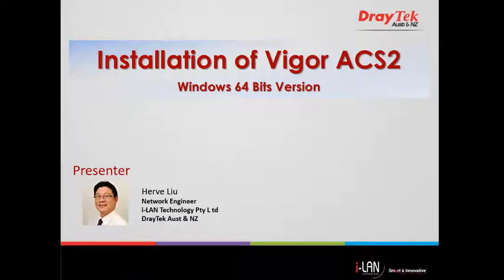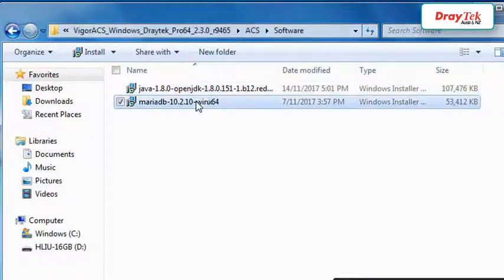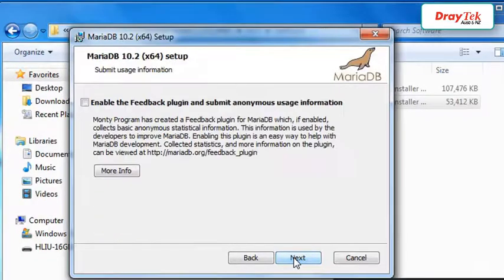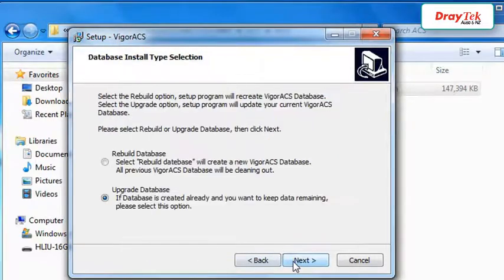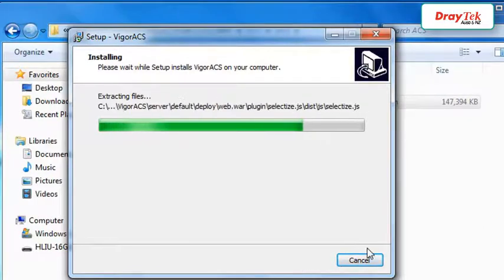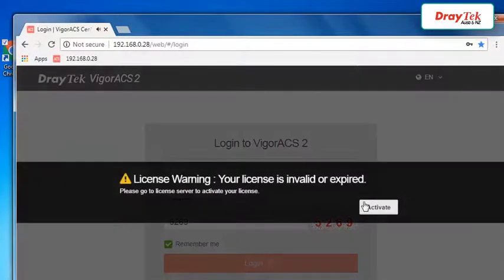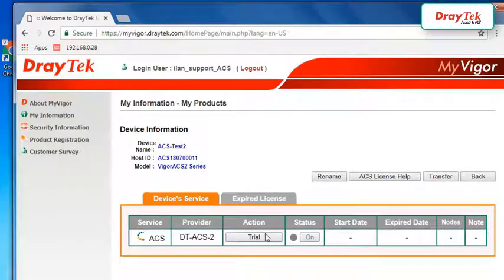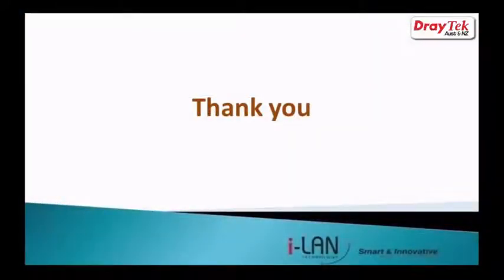DrayTek VigorACS 2 Windows Installation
This video shows the installation process of the windows version of VigorACS 2